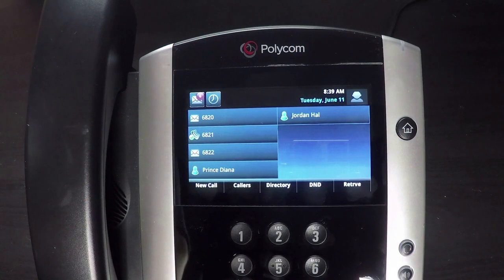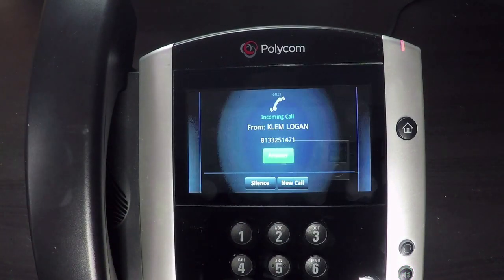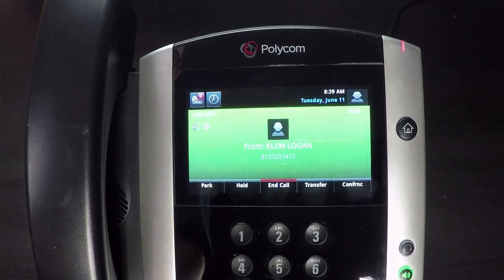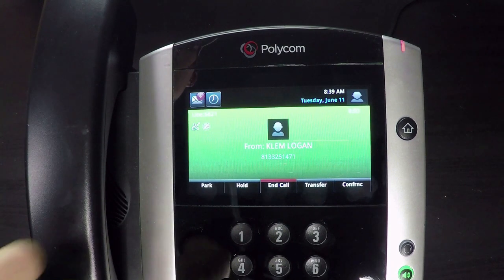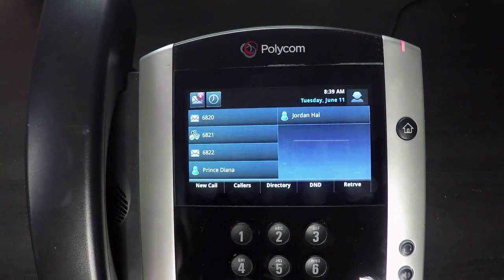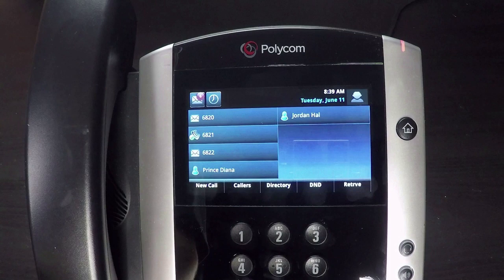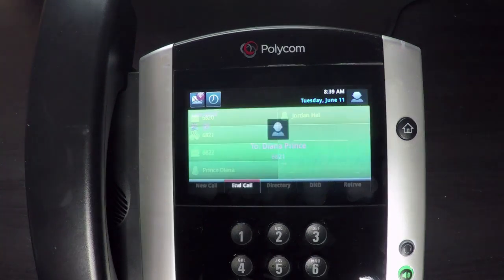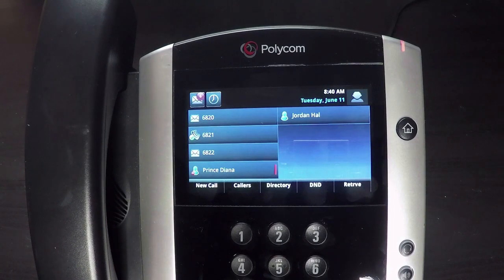Polycom Touch Screen - Line Keys and Busy Lamp Field - AT&T Collaborate™ Tutorial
In this videio you will learn how to use line keys and busy lamp field on a Polycom touch screen phone on a Collaborate system.